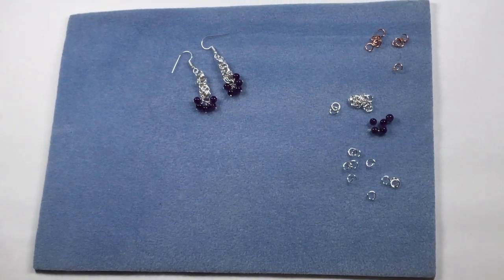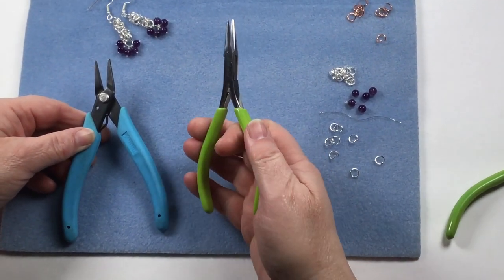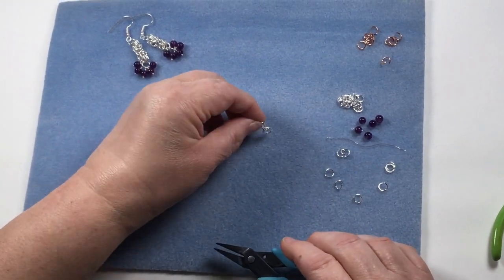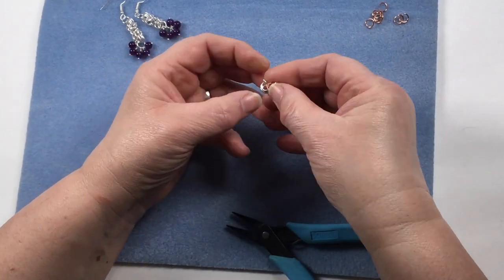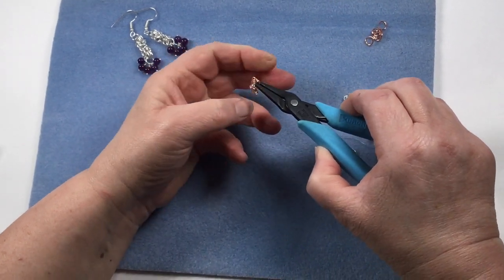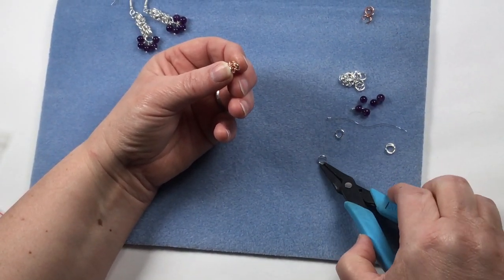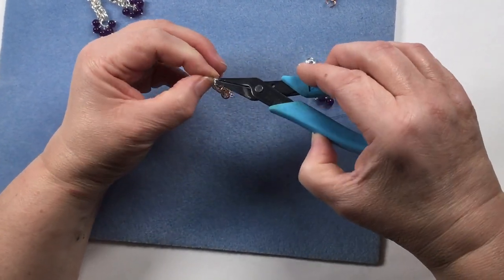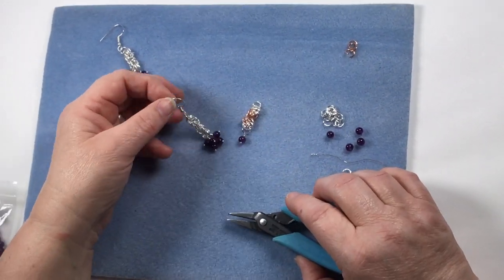JewelleryMaker | Sterling Silver Chainmaille Earrings with Alison Tarry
In this video, Alison Tarry shows you how to create a pair of sterling silver chainmaille earrings using Byzantine weaving techniques.